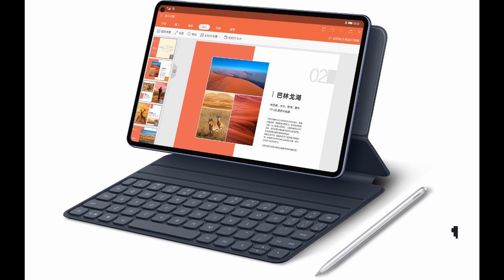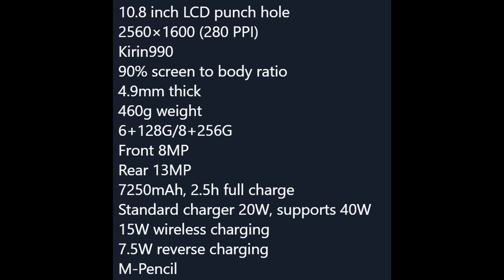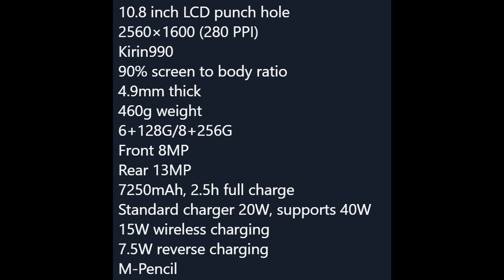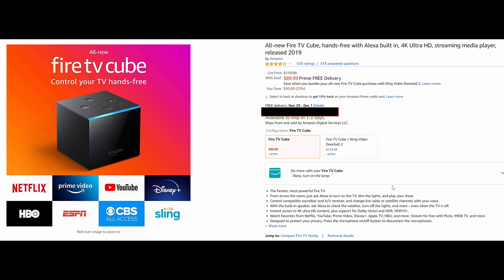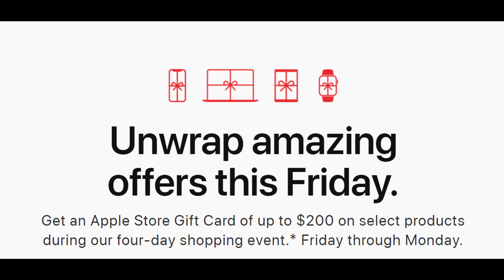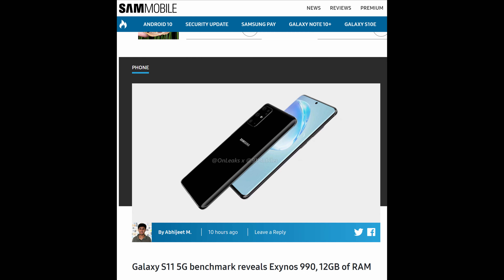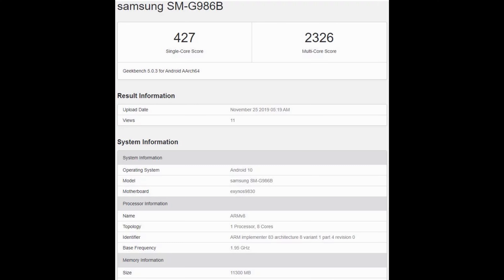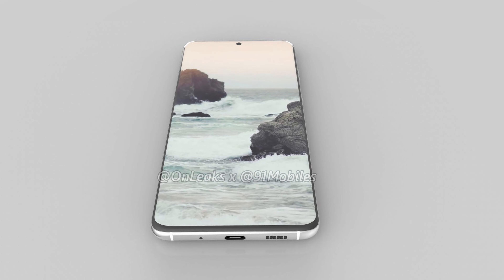Galaxy S11 12GB RAM Benchmark | Amazon Black Friday Fire TV Deals | Huawei iPad Pro Clone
Galaxy S11 12GB RAM Benchmark | Amazon Black Friday Fire TV Deals | Apple Black Friday Deals | Huawei iPad Pro Clone

$19.99 Fire TV Stick
$24.99 4K Fire TV Stick
$89.99 Fire TV Cube